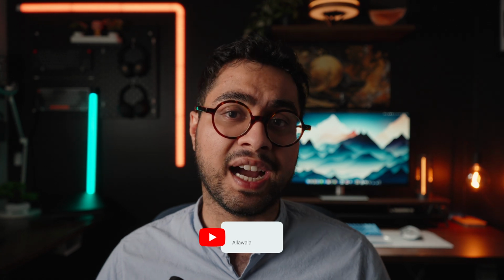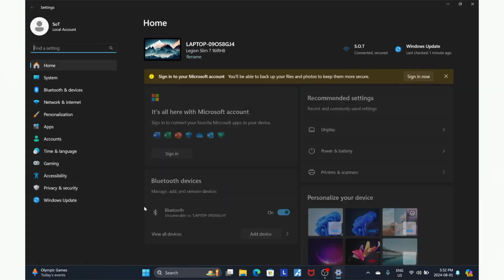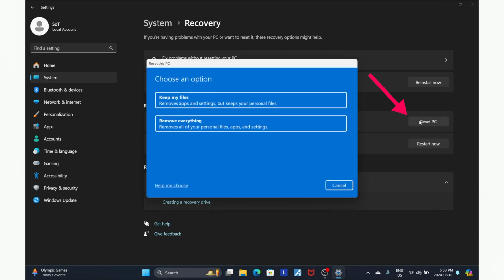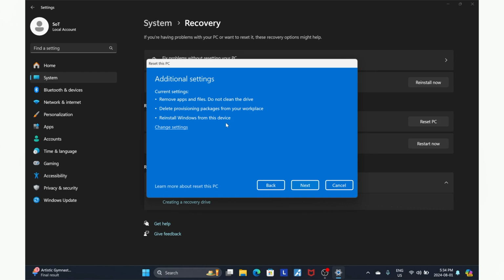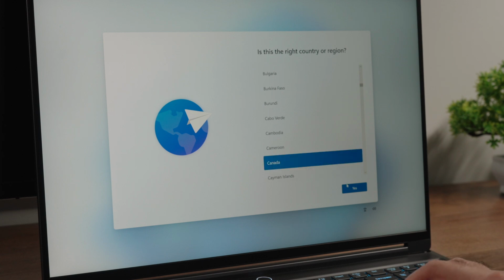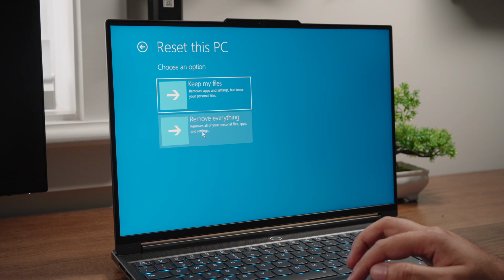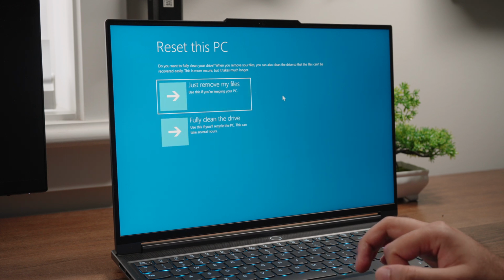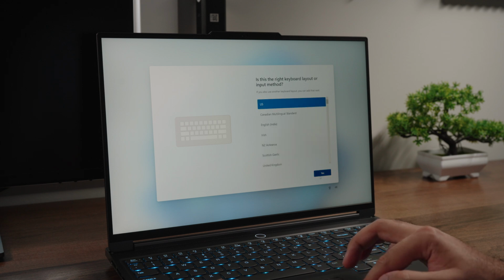How To Factory Reset Windows 11 (Super Easy Guide)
Super easy guide on how to reset or reinstall Windows 11 on your PC. Make your computer feel like a new again by following this step by step guide that takes less than 5 minutes!

Important:
This guide is intended for computers that are already running Windows 11.

Chapters:
0:00 Introduction
0:41 Method 1 (Via Windows Desktop)
3:31 Method 2 (Via Recovery Manager)

🖥️ What on my Desk?
Dawntrees Desk Mat
Obsbot Tiny 2 4K Webcam
AoHi Starship 40000mAh Powerbank
Neewar Light Panels
Augelight LED Filament Lamp
Godox TL60 RGB LED Tubelight